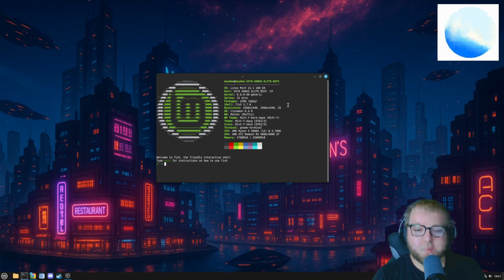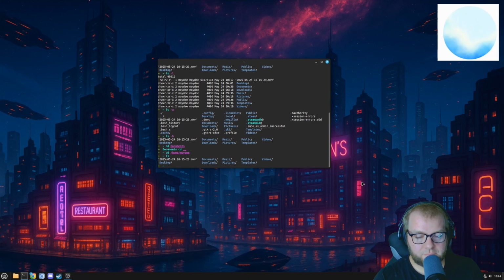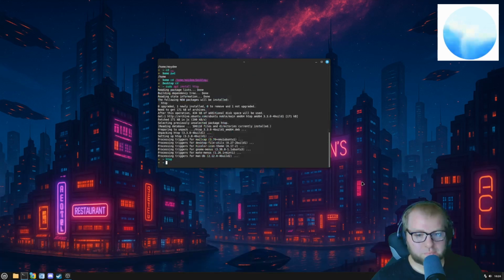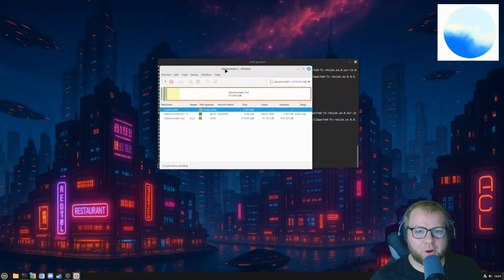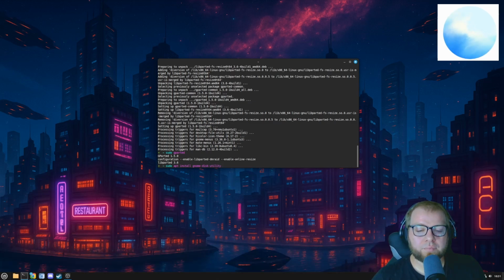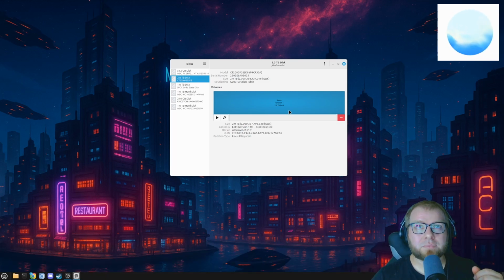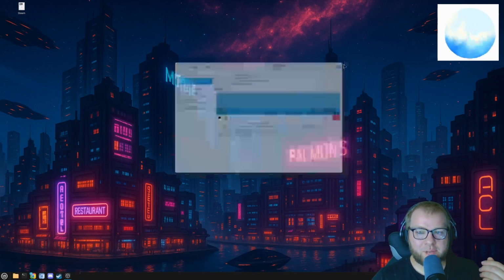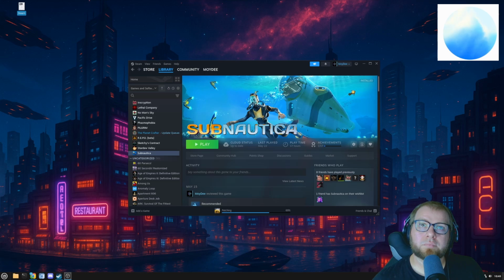Linux Mint Ep. 2 – Drives, Terminal, Autostart!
____________________________________________________________________________________________________ 📺 Episode 2: Essential Linux Mint Tools & Tips for Beginners | Steam Drive, GParted, Terminal Basics

In Episode 2 of our Linux Mint beginner series, we take your setup to the next level! Learn how to install essential tools like GParted and GNOME Disks, create a dedicated Steam game drive, monitor your system performance, and master some beginner-friendly terminal commands. We’ll also compare Linux Mint vs Ubuntu to help you decide which one fits you best.

Whether you're brand new to Linux or just want to optimize your Linux Mint experience, this guide is packed with useful tips and tricks. Let’s level up your Linux journey!

🔧 Topics Covered:

Basic terminal commands every new user should know

How to install GParted and GNOME Disk Utility

Setting up a separate hard drive or SSD for Steam games

Linux Mint vs Ubuntu: Which is better for beginners?

Monitor CPU, RAM, and system performance using System Monitor and htop

How to set up auto-start apps in Linux Mint